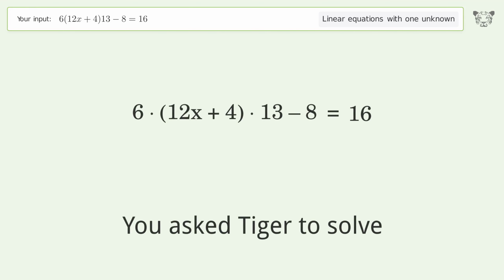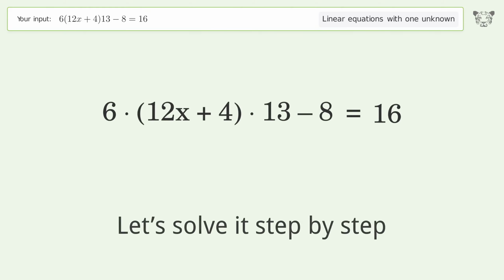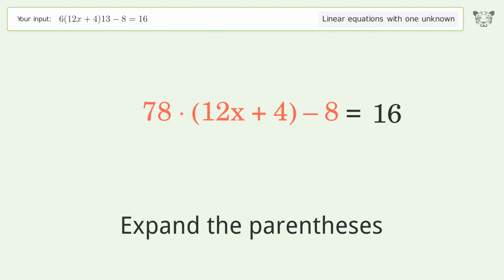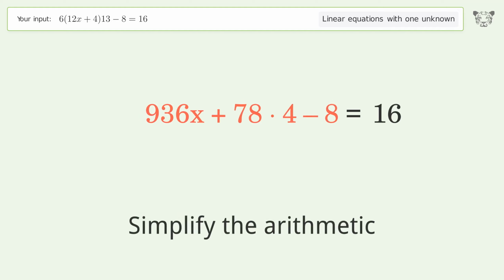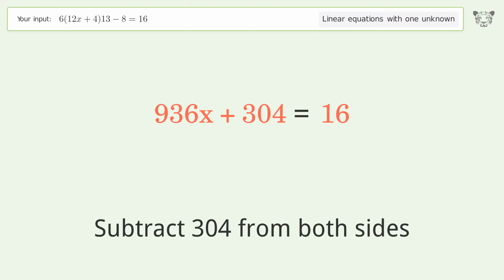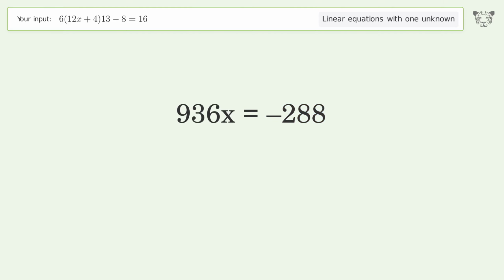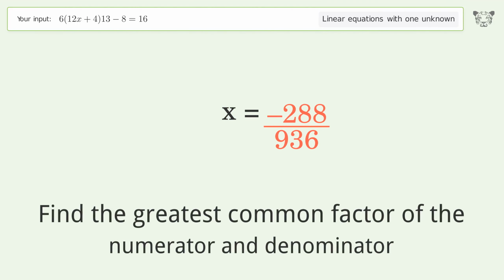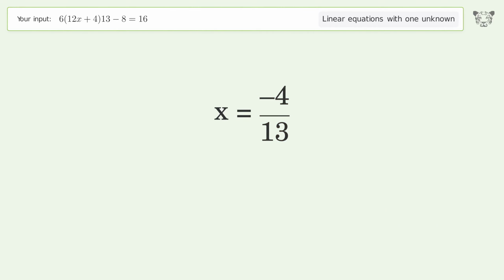Solve 6(12x+4)13-8=16: Linear Equation Video Solution | Tiger Algebra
Struggling with 6(12x+4)13-8=16? Watch our step-by-step video on Tiger Algebra to master this linear equation effortlessly. Also check out for more tips and tricks for dealing with linear equations with one unknown